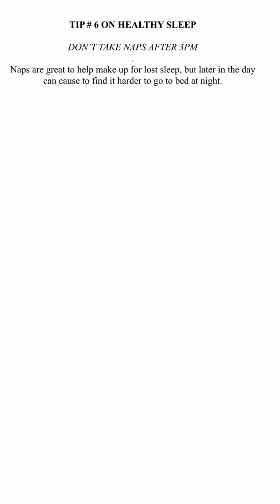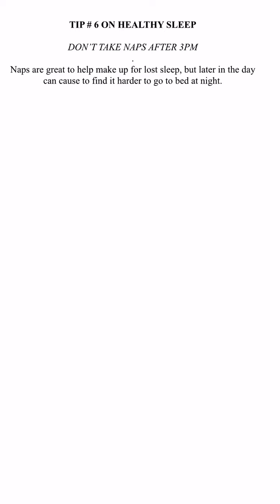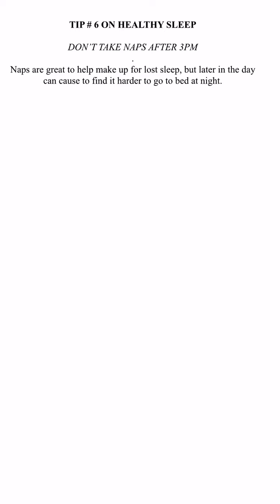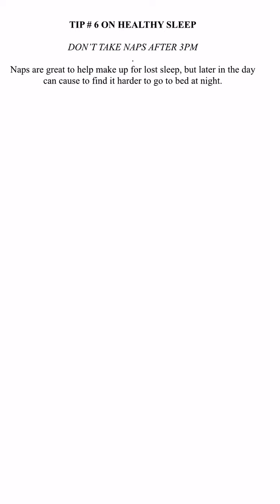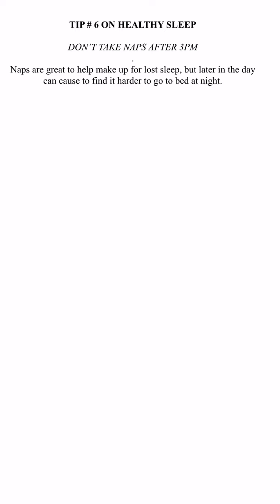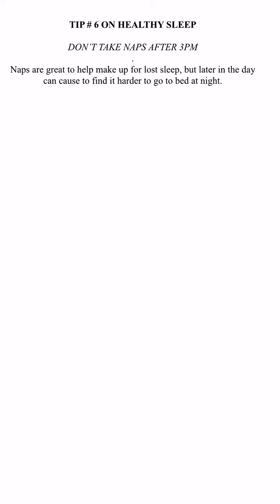TIP # 6 HEALTHY SLEEP